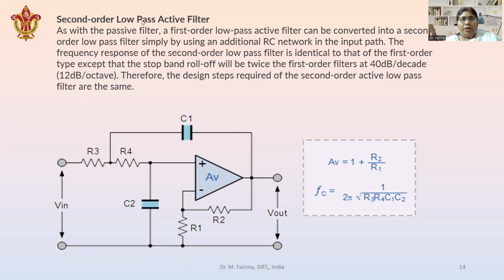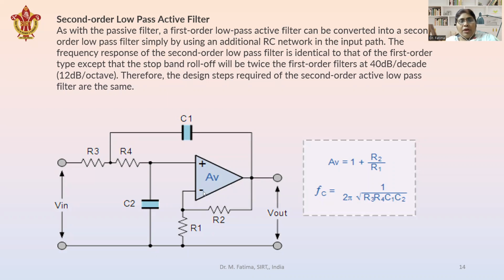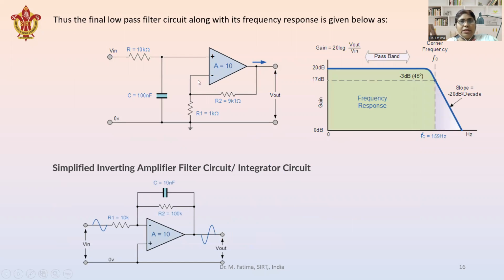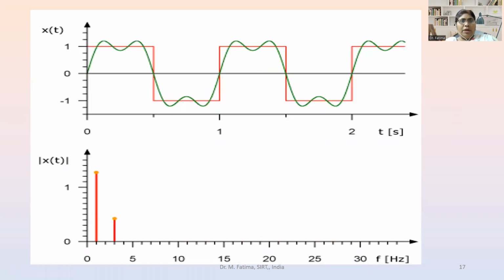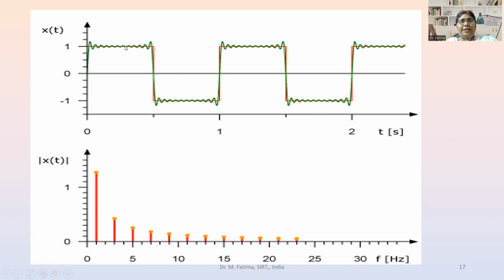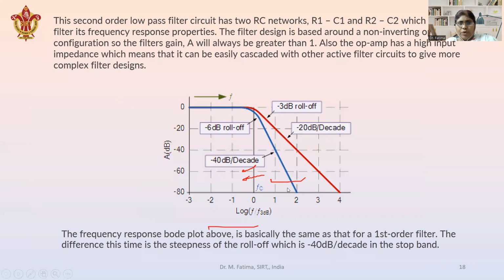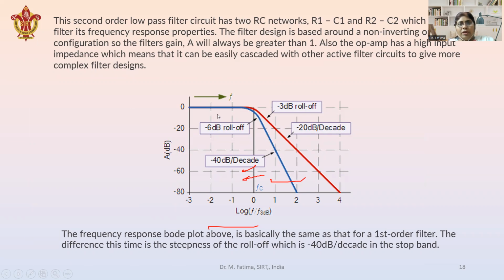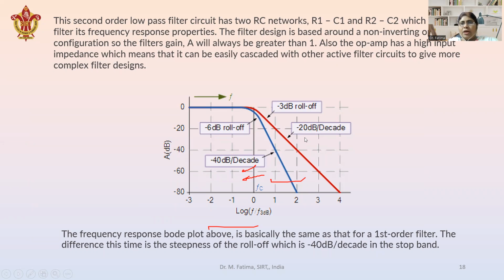low pass filter second order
Electronics Engineer